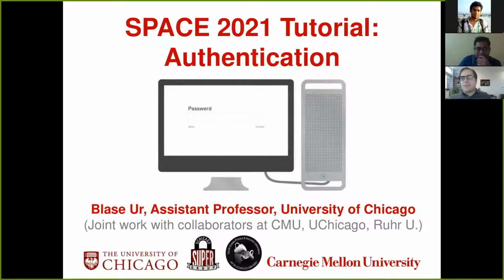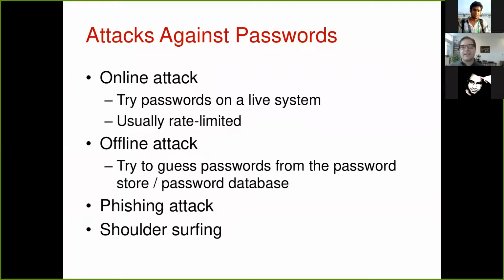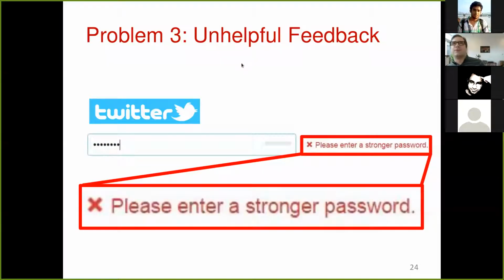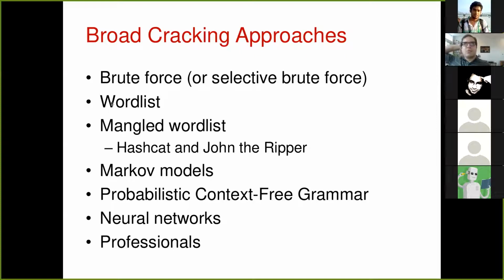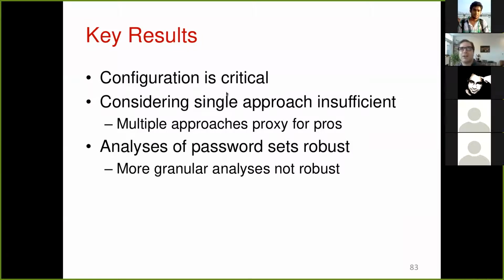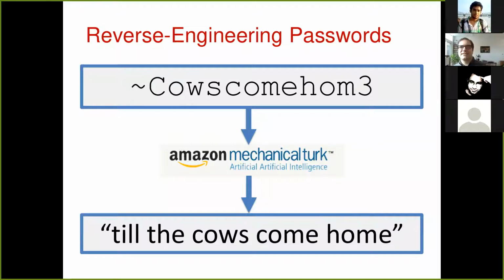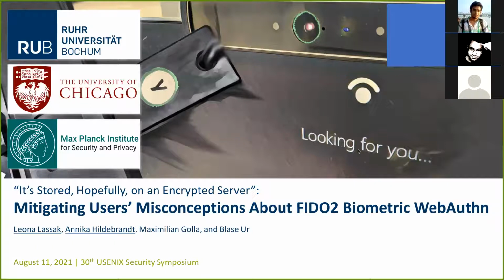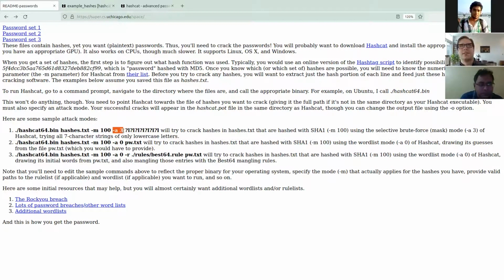SPACE 2021 Day 2: Tutorial on Authentication Research and Practice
Introduction to Authentication Research and Practice
by Prof. Blase Ur, University of Chicago, US

Chair: Prof. Mainack Mondal, IIT Kharagpur, India